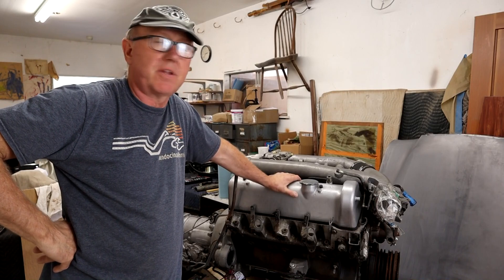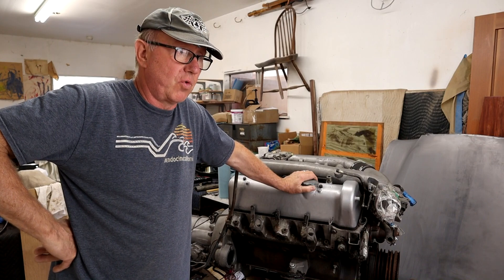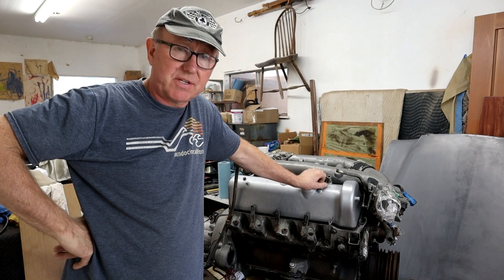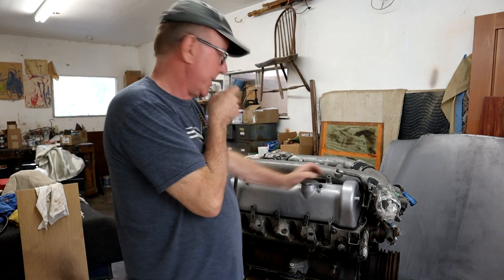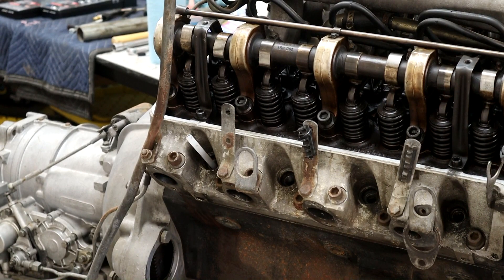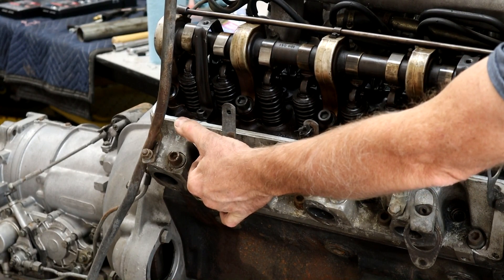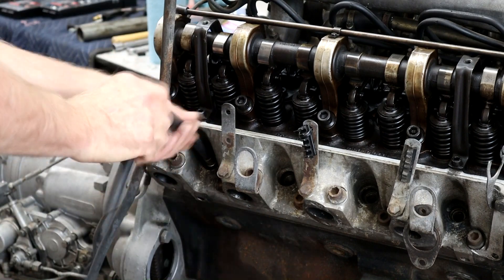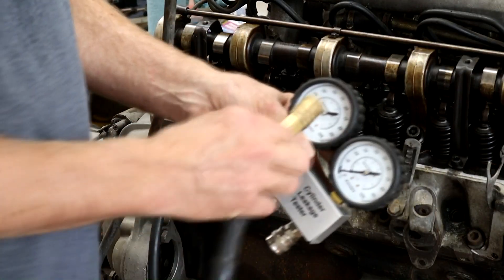MERCEDES W109 6.3 LEAK DOWN TEST (COLD)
I've read a lot about doing a leak down test. There are many opinions on weather the engine needs to be warmed up, or if it can be done cold. Because my 6.3 is not in a running state I decided to do the test anyway. The results gave me a good indication of the condition of the internals. I would imagine the figures would be slightly better on a warm engine. But considering it is going to be disassembled anyway no harm done. In fact 5 of th cylinders gave pretty decent nimbers.